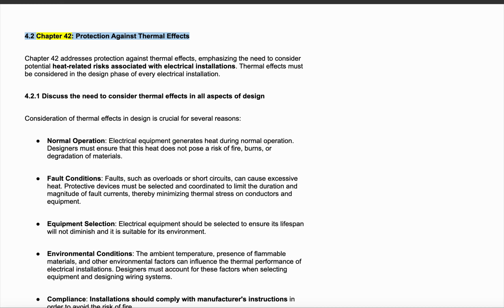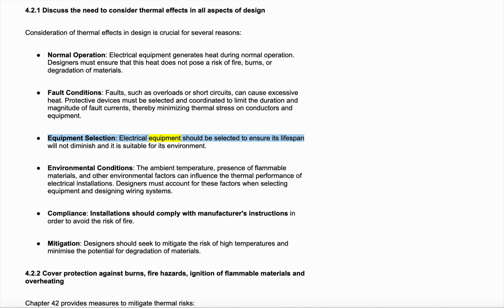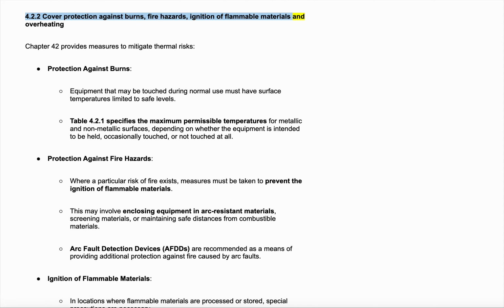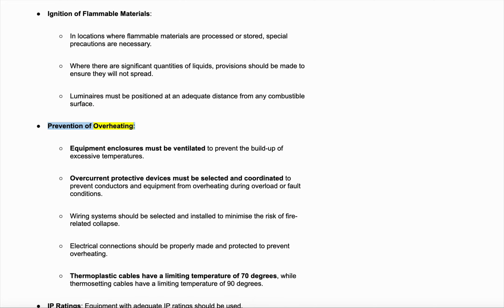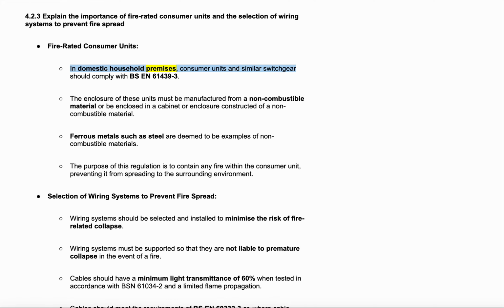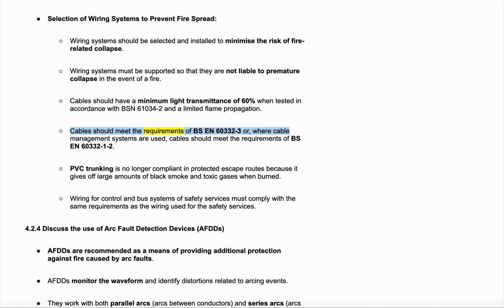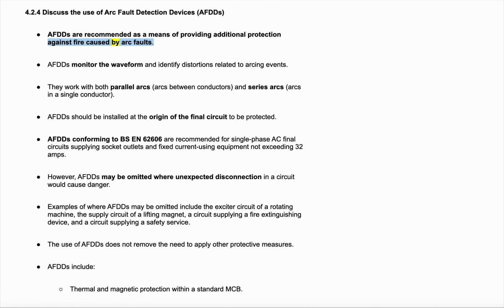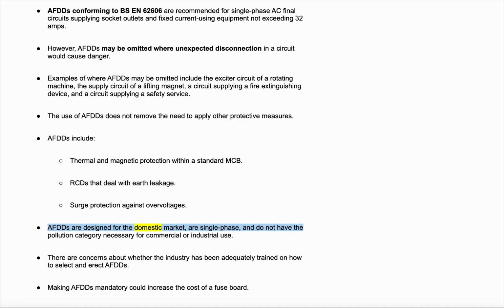4.2 Chapter 42: Protection Against Thermal Effects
Chapter 42 of "C42" focuses on protection against heat-related risks associated with electrical installations, emphasising that thermal effects must be considered during the design phase.
The Need to Consider Thermal Effects in Design:
It is crucial due to the heat generated by electrical equipment during normal operation, which could lead to fire, burns, or material degradation.
Fault conditions, such as overloads or short circuits, can cause excessive heat, necessitating the selection and coordination of protective devices to limit thermal stress.
Equipment selection must ensure longevity and suitability for the operating environment.
Environmental conditions, including ambient temperature and the presence of flammable materials, impact thermal performance and must be considered.
Compliance with manufacturer's instructions is essential to avoid fire risks.
Designers should aim to mitigate high temperatures and minimise material degradation.
Measures to Mitigate Thermal Risks:
Protection Against Burns: Surface temperatures of equipment that may be touched must be limited to safe levels, with Table 4.2.1 specifying maximum permissible temperatures.
Protection Against Fire Hazards: Measures must be taken to prevent the ignition of flammable materials. This can involve enclosing equipment in arc-resistant materials, screening, or maintaining safe distances. Arc Fault Detection Devices (AFDDs) are recommended for additional fire protection from arc faults.
Ignition of Flammable Materials: Special precautions are necessary in locations where flammable materials are processed or stored, including provisions to contain liquid spills and adequate spacing for luminaires from combustible surfaces.
Prevention of Overheating:
Equipment enclosures must be ventilated.
Overcurrent protective devices must be selected and coordinated.
Wiring systems should be chosen and installed to minimise fire-related collapse.
Electrical connections must be properly made and protected.
Thermoplastic cables have a limiting temperature of 70 degrees, while thermosetting cables have a limiting temperature of 90 degrees.
Equipment with adequate IP ratings should be used.
Fire-Rated Consumer Units and Wiring Systems to Prevent Fire Spread:
Fire-Rated Consumer Units: In domestic household premises, consumer units and similar switchgear should comply with BS EN 61439-3. Their enclosures must be made of non-combustible material, such as ferrous metals like steel, or enclosed in a non-combustible cabinet. This aims to contain any fire within the unit.
Selection of Wiring Systems: Wiring systems should be selected and installed to minimise the risk of fire-related collapse and be supported to prevent premature collapse in a fire. Cables should have a minimum light transmittance of 60% when tested according to BSN 61034-2 and limited flame propagation, meeting the requirements of BS EN 60332-3 or BS EN 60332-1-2 (for cables in management systems). PVC trunking is no longer compliant in protected escape routes due to the large amounts of black smoke and toxic gases it produces when burned. Wiring for safety service control and bus systems must meet the same requirements as the safety service wiring itself.
Arc Fault Detection Devices (AFDDs):
AFDDs are recommended for additional protection against fire caused by arc faults.
They monitor the waveform to identify distortions related to parallel and series arcs.
AFDDs should be installed at the origin of the final circuit being protected.
AFDDs conforming to BS EN 62606 are recommended for single-phase AC final circuits supplying socket outlets and fixed equipment not exceeding 32 amps.
They may be omitted where unexpected disconnection would cause danger, such as in exciter circuits of rotating machines, lifting magnet supplies, fire extinguishing device circuits, and safety service circuits.
The use of AFDDs does not negate the need for other protective measures.
AFDDs include thermal/magnetic protection (like MCBs), RCDs for earth leakage, and surge protection.
They are primarily designed for the domestic market, are single-phase, and may not be suitable for commercial or industrial use due to pollution category limitations.
Concerns exist regarding adequate industry training on their selection and installation, and their mandatory use could increase fuse board costs.
By addressing these considerations, electrical installations can be designed and installed to minimise thermal risks and ensure safety.